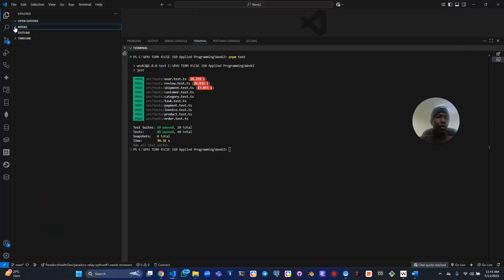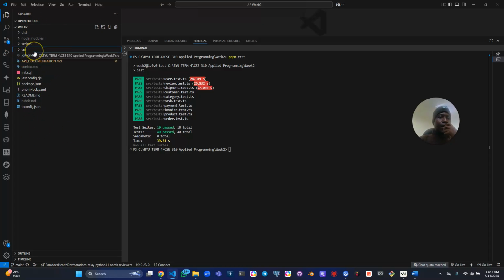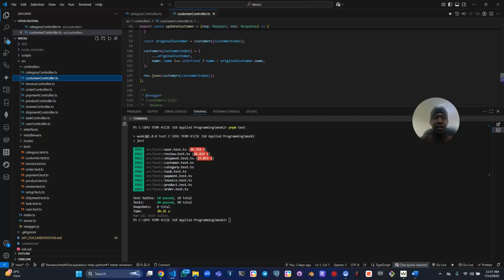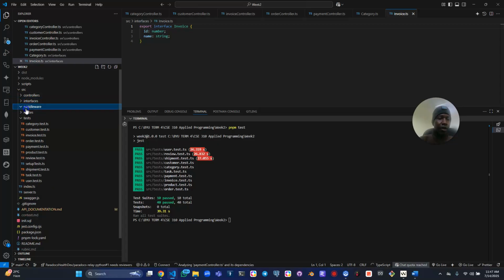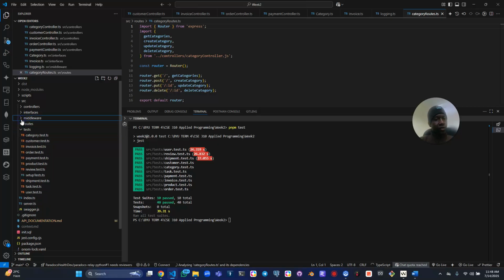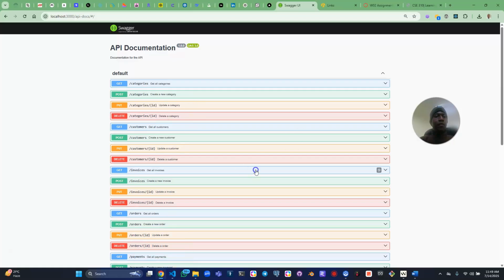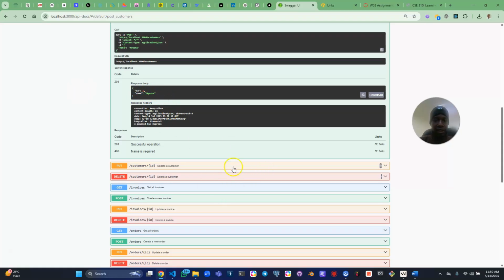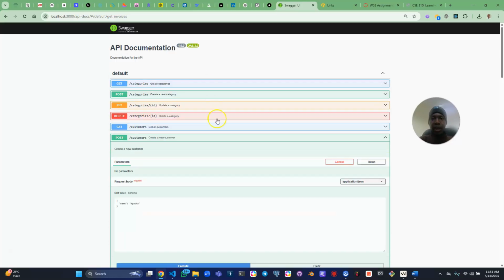Typescript restful api